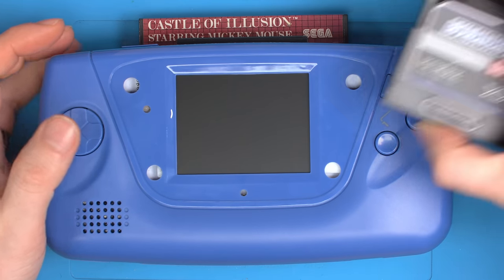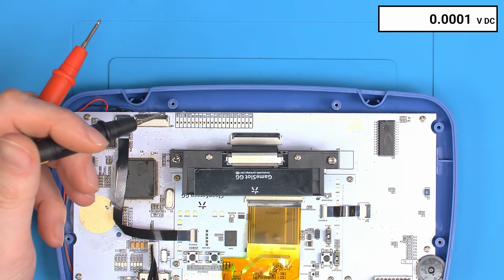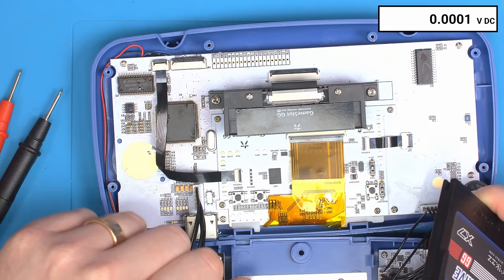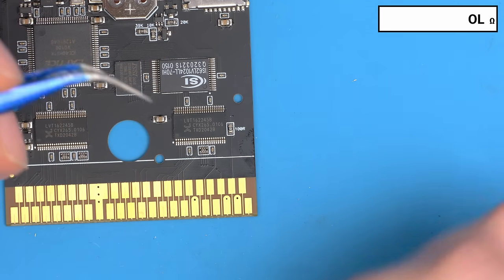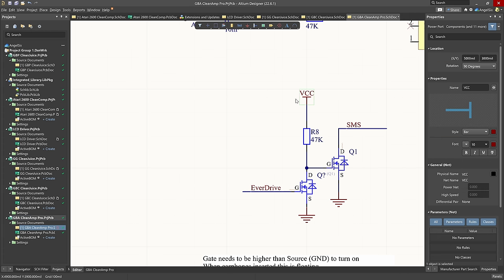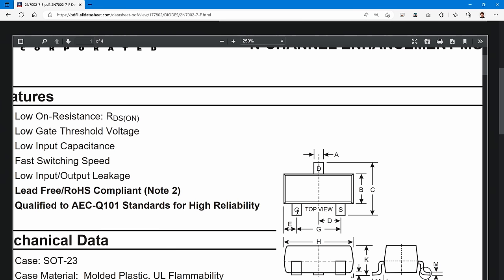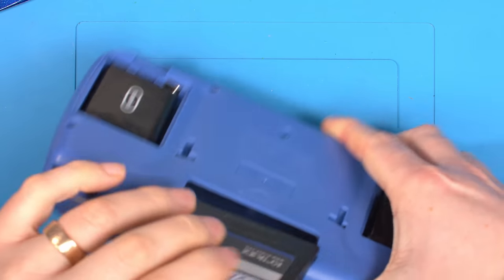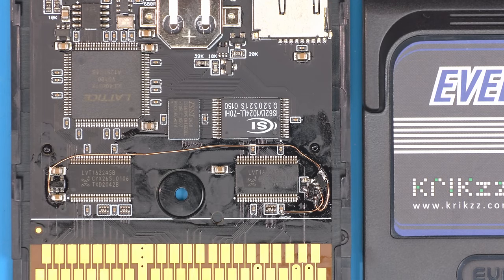ALL EverDrive GG Have This Issue, But It Can Be Fixed (SMS Pin Error)